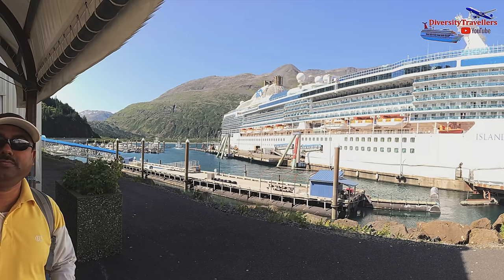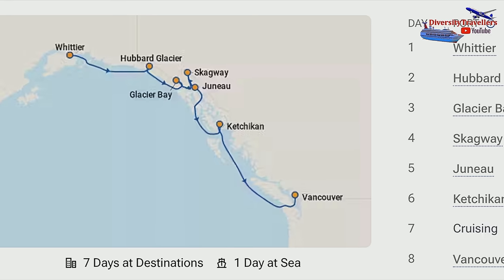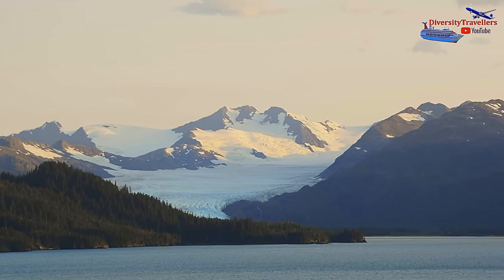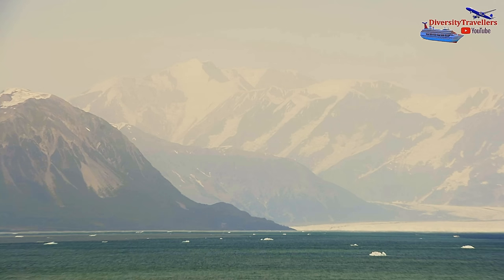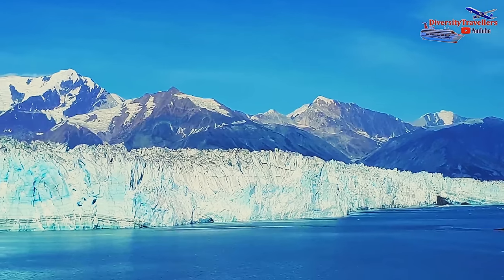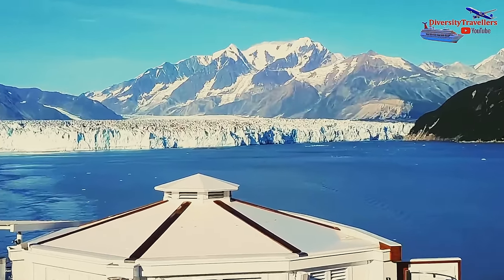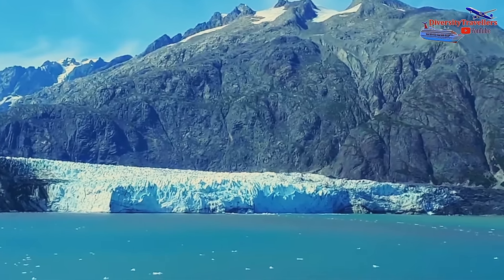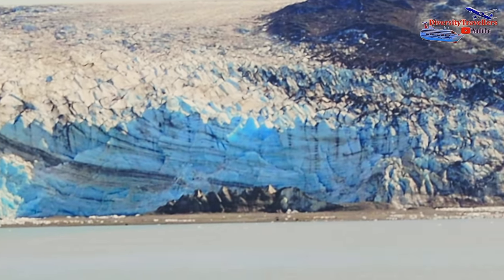Best Alaskan Inside Passage Cruise | 7-Day Journey on Island Princess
Best Alaskan Inside Passage Cruise | 7 Days Onboard Island Princess

Explore the incredible beauty of Alaska on a 7-day Inside Passage cruise aboard the Island Princess! Discover iconic destinations like Juneau, Skagway, Ketchikan, and Glacier Bay National Park. From glacier views to wildlife encounters, this cruise offers an unforgettable Alaskan experience for nature lovers and adventure seekers.

We are Aruneema and Ritaban, based in Hobart, Tasmania, Australia, archiving our travel memories blended with new experiences. Over the past 20 years, while in the UK and Australia, we have traveled to six continents (except Antarctica!). We realized that creating videos on social media would be a great way to preserve our memories and share these beautiful moments with the world.

⏱ Timestamps
00:00 Intro
00:20 Day-1 at Whittier, Anchorage
00:50 Review of Our Room CARIBE C222 / Deck 10
01:55 Cruising Starts
04:20 Day-2 at Hubbard Glacier
05:19 BEST VIEWS of Hubbard Glacier
07:17 Sailing Away from Hubbard Glacier
08:03 Day-3 at Glacier Bay National Park
08:40 First View of Margerie Glacier
08:50 BEST VIEWS of Margerie Glacier
09:49 BEST VIEWS of Johns Hopkins Glacier
10:42 Sail Away from Glacier Bay National Park